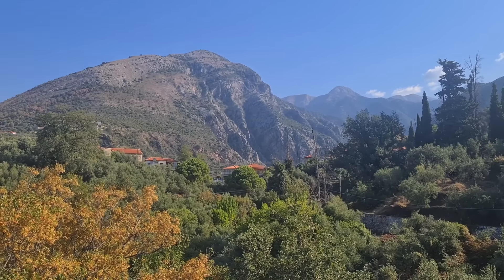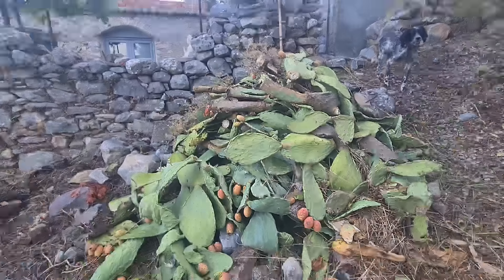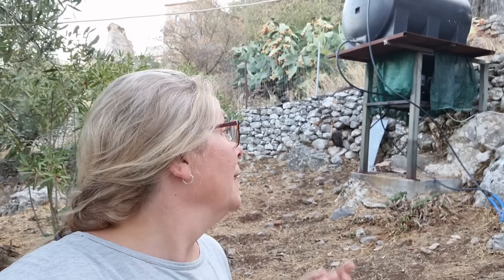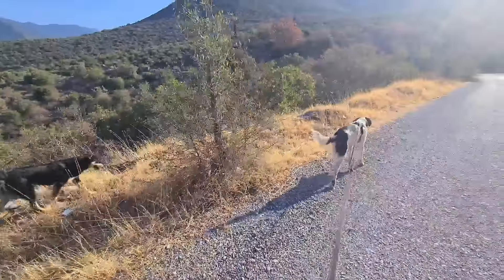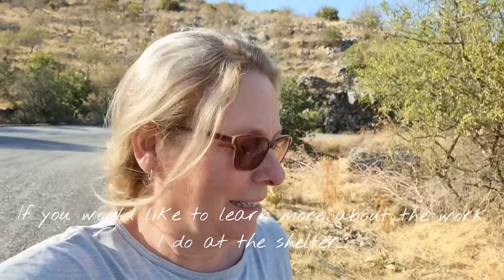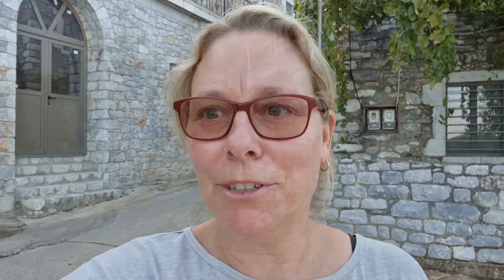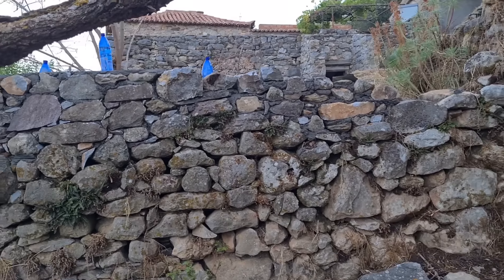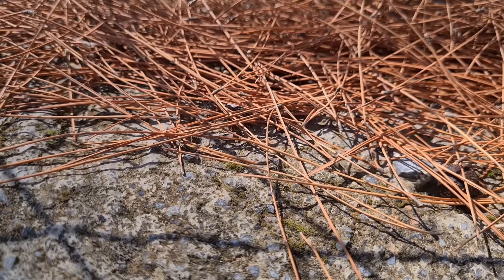Alone in the mountains! Everyday life in Greece and progress on our stone house renovation.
I can honestly say that I have had to go through hoops to make this video happen! First, my video app on my phone failed me and I lost all the work I had done over the week on the vlog - and had to start all over again from scratch Friday afternoon - and then the video wouldn't upload today. So I have driven around the area to find a strong signal and sacrificed my data!

But. here it is. I hope you enjoy!

Bee xxx